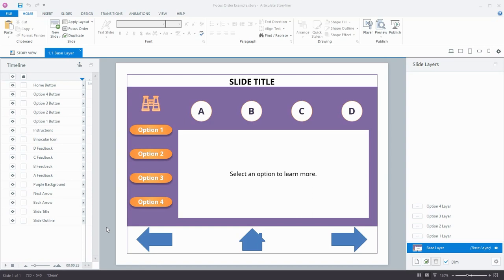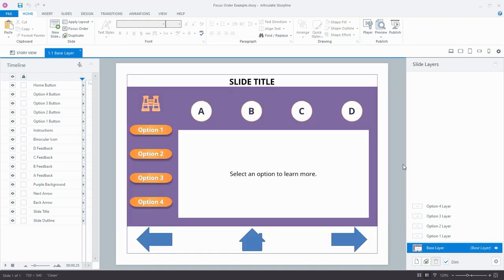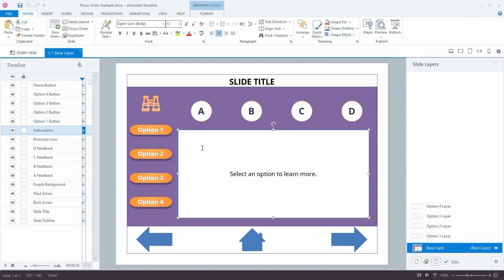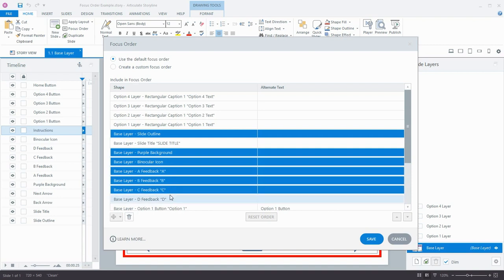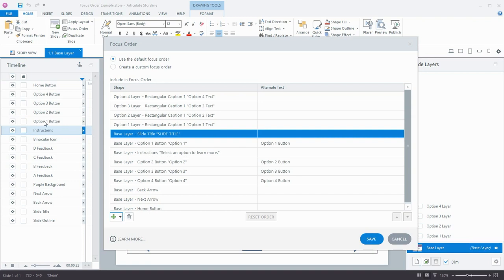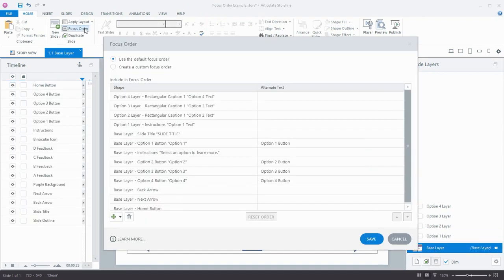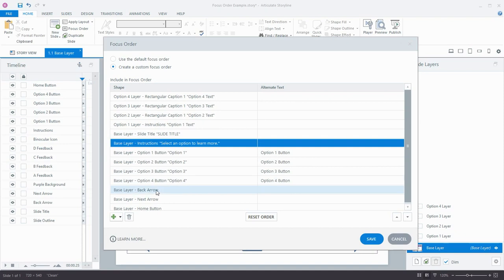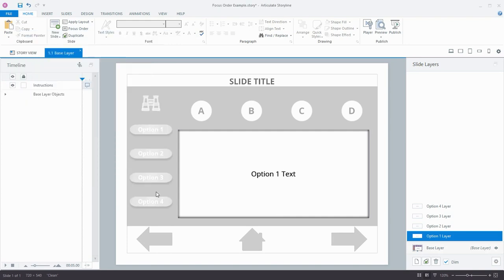Focus Order Basics | Storyline 360 Essentials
In this video we explore the basics of adjusting the focus order on our slides. Focus order is the sequence users can cycle through the contextual and interactable elements of your slide. It's important for accessibility for those using keyboard navigation and/or screen readers that the focus order is sensible, non-redundant, and efficient.